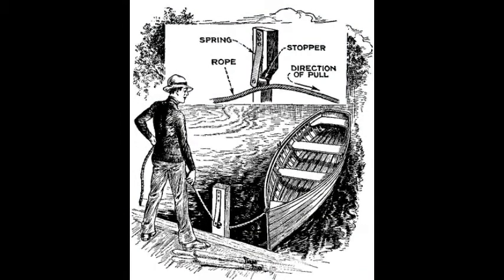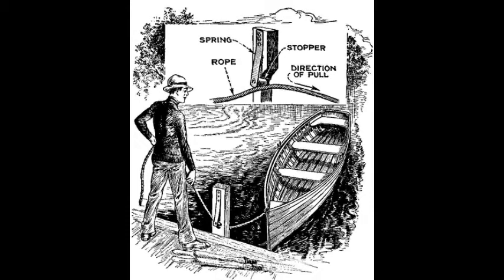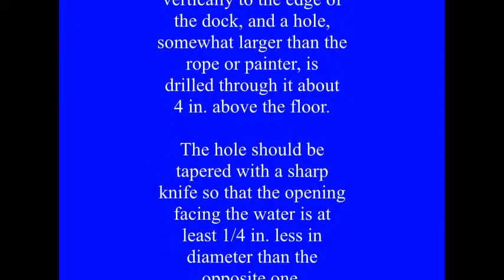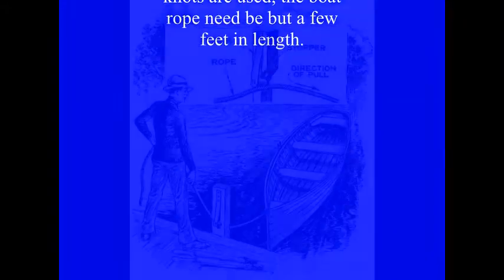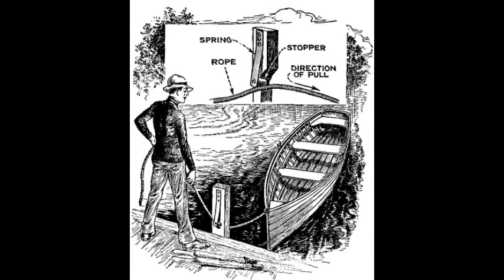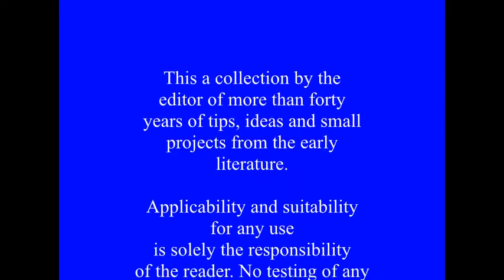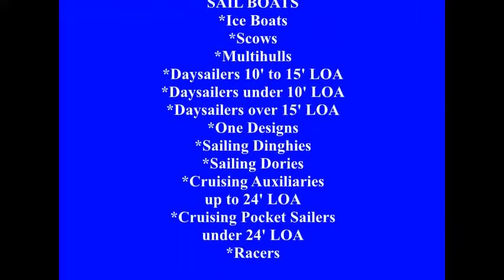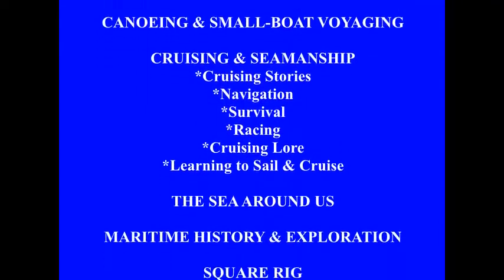BOAT STUFF--A QUICK HITCH FOR A ROWBOAT--Tip #3 of 1,111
A QUICK HITCH FOR A ROWBOAT